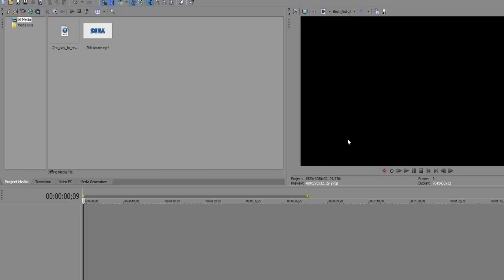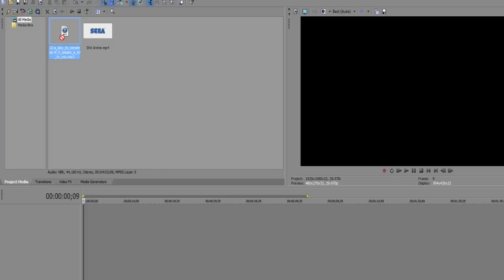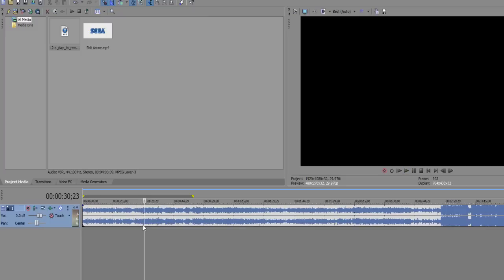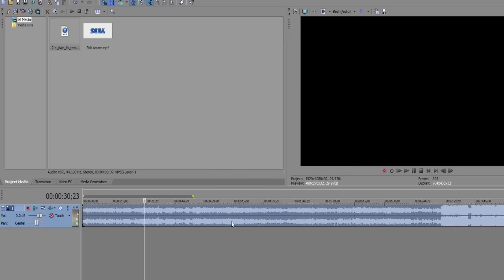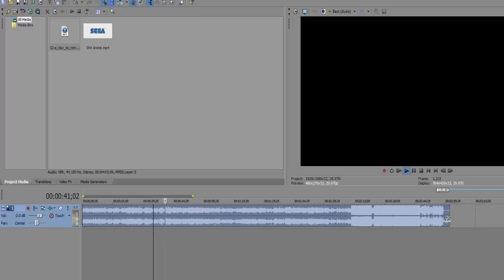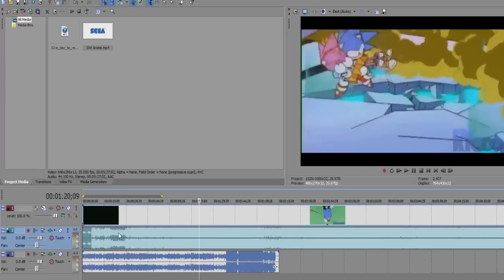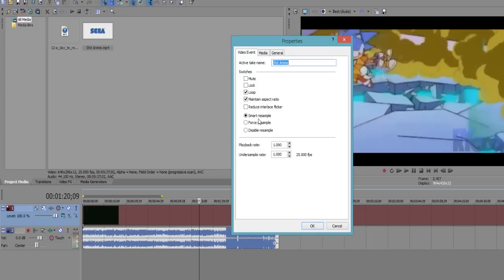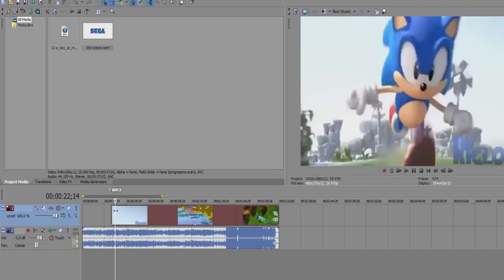How To Make Nightcore + Stupid Fan Anime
we've had a gross under appreciation of fan anime on youtube so thats why we need more